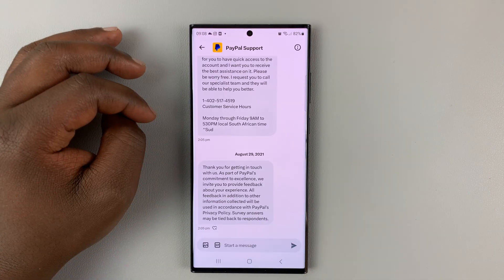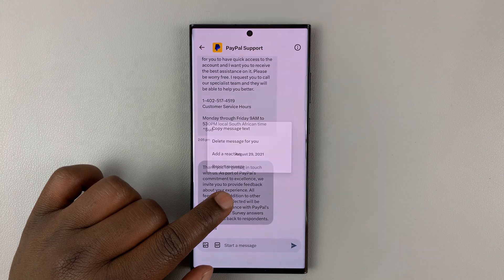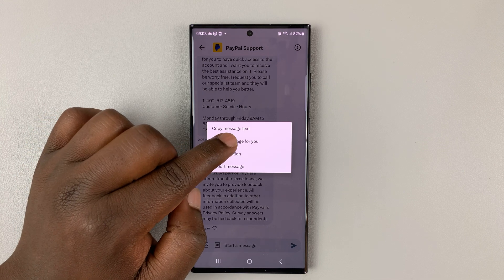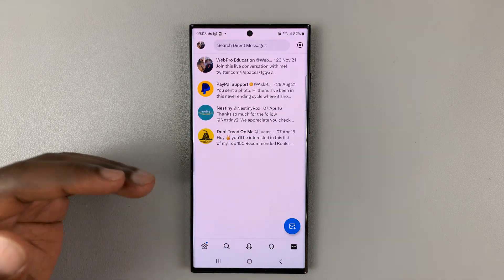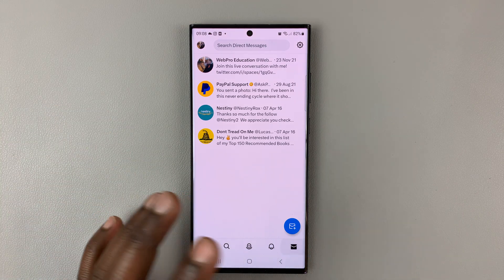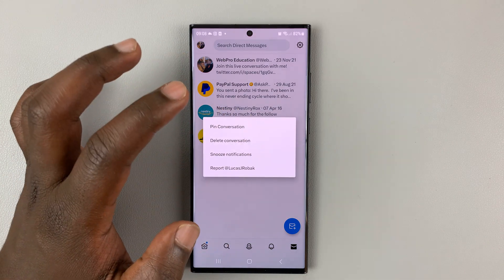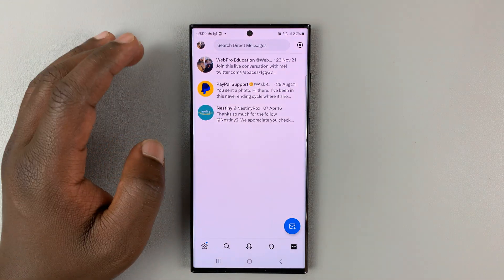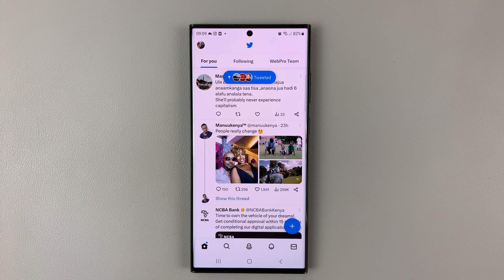How To Delete Twitter Direct Message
Learn how to delete DMs on Twitter using the mobile app for Android or iOS. You can delete specific messages or entire conversations.

How To Delete Direct Message On Twitter:
Open the Twitter app
Navigate to DMs (Direct Messages) by tapping the messages icon.
To Delete a specific DM,  open the conversation, find the message, long press on it and select 'Delete Message for You'.
You can also long press an entire conversation and Delete it as shown.

Cell Phone Tripod Adapter